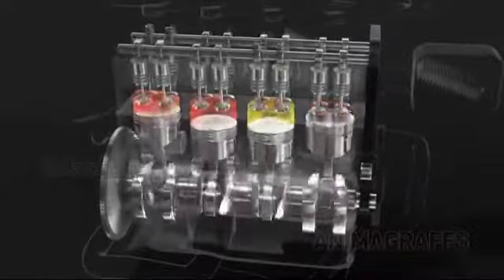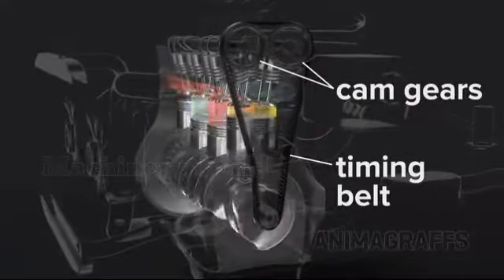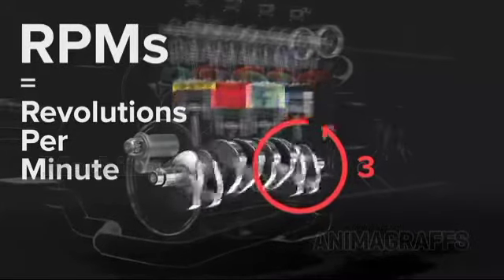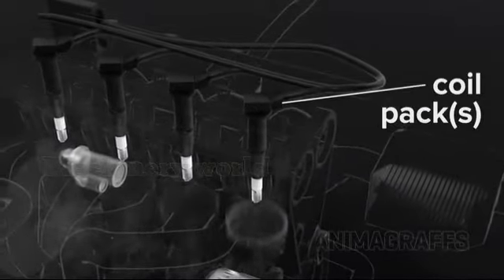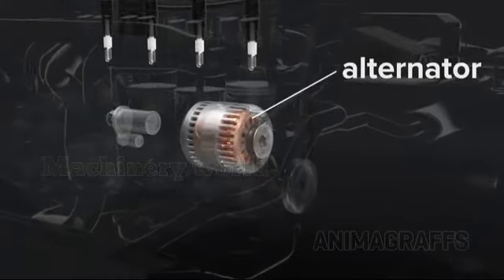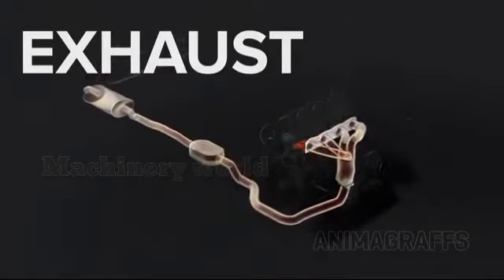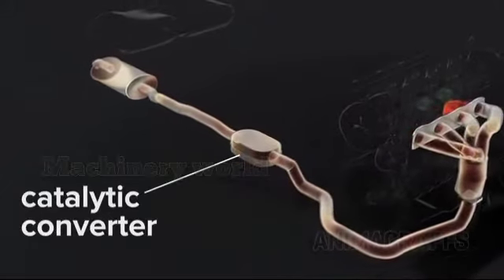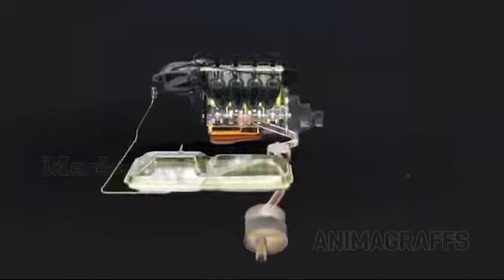How_work_the_car_ motor_with_engine_||_detail information of car engine and motor_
Full detail information of the car engine_||_ how was the car motor of the every cars_||

watch the firearms working and Ak-47 fire working details ,

HEY guys well come to machinery world...

you can receive the best machinery works practical (practice) by on this channal...

Every after two days we are upload the new machine , guns, and the robotic system in the earth ...

The best machine are made by scientific technology and its works by scientific technics in the world...

And this technique are show on my channal on youtube ...
Also new machinery working system are upload on my channal ...

So, never miss an updated..

For this upload videos on this channal and for missed updates

Thankful for your subscription..